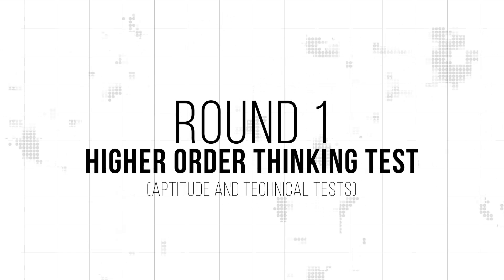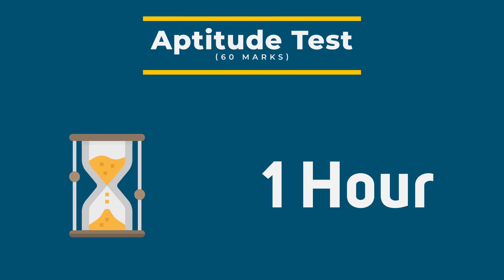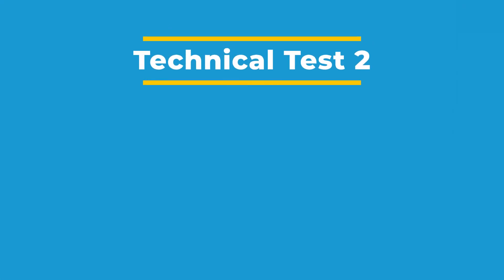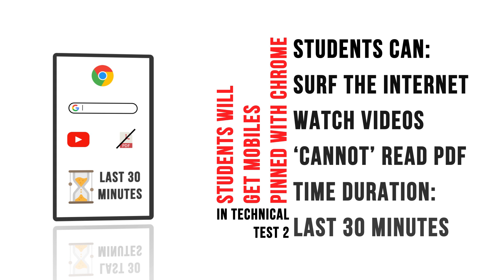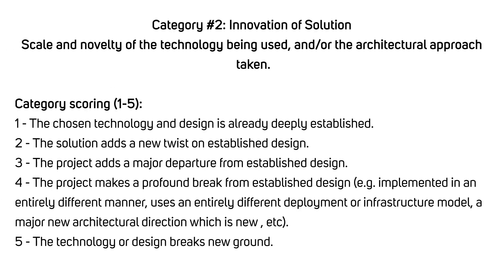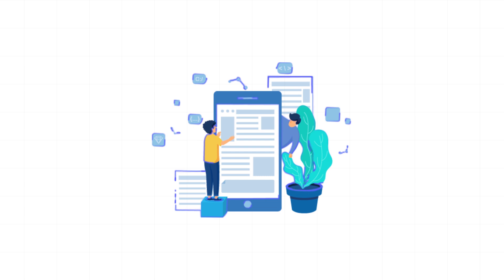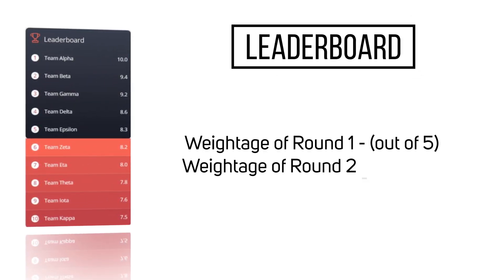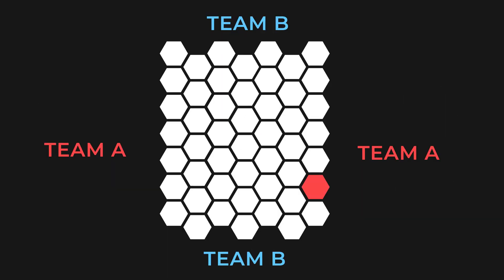Technical Cup | Launch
This year Students' Representative Council introduces the Technical Cup, which is happening for the first time in history.

The goal of this Cup is to inspire and enlighten the students to participate and compete with other branches in the technical knowledge domain.

The Cup will be held in the start of year 2020.

Video by : Aditya Narayan Tripathi
Animation and Editing by : Henay Lakhwani
Voice by : Aveg Ganorkar